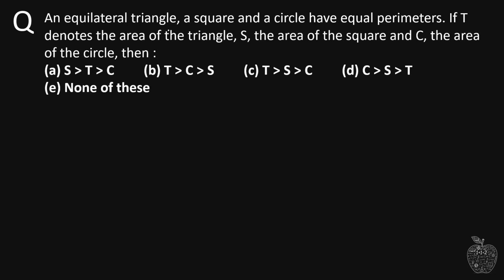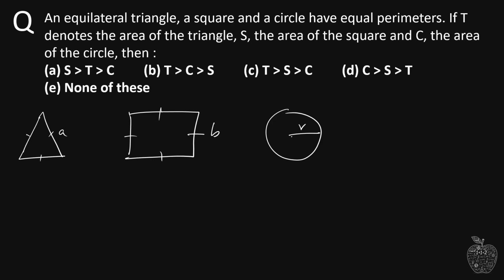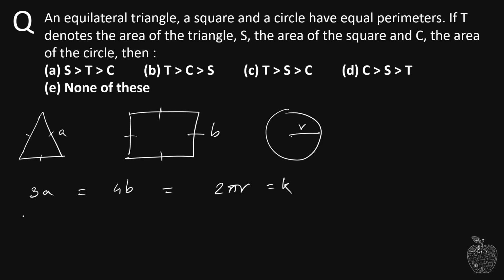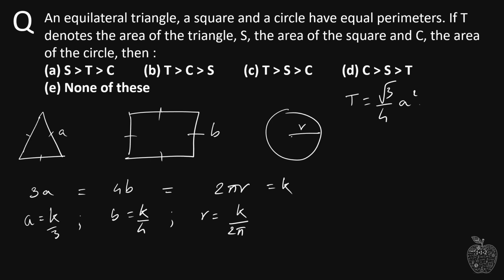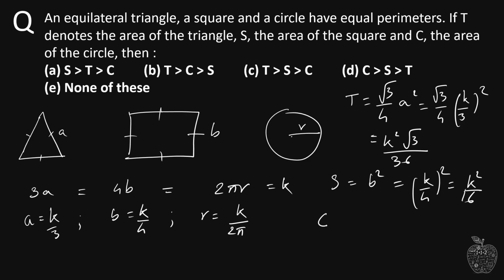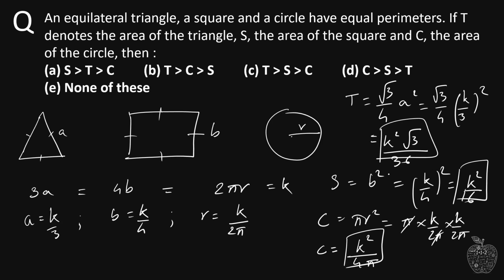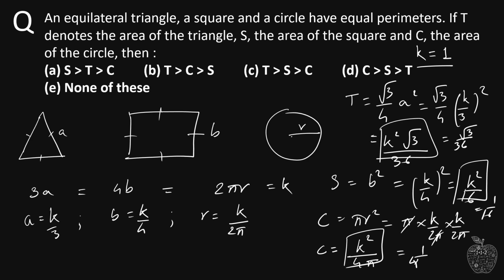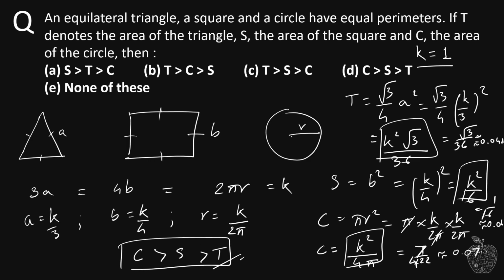An equilateral triangle, a square and a circle have equal perimeters If T denotes the area of the t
An equilateral triangle, a square and a circle have equal perimeters. If T denotes the area of the triangle, S, the area of the square and C, the area of the circle, then :